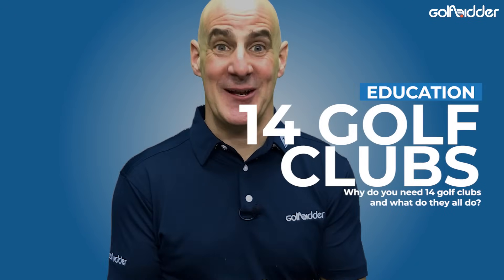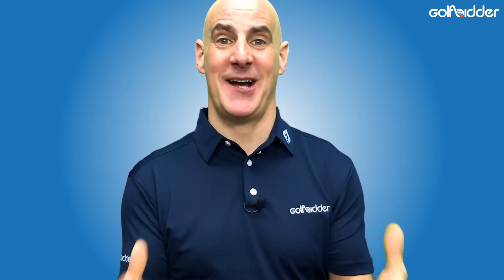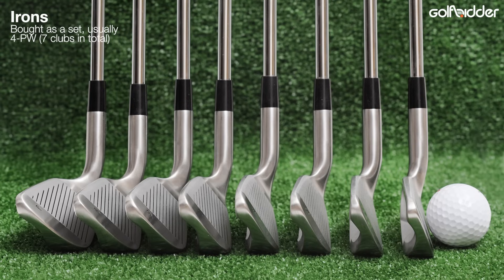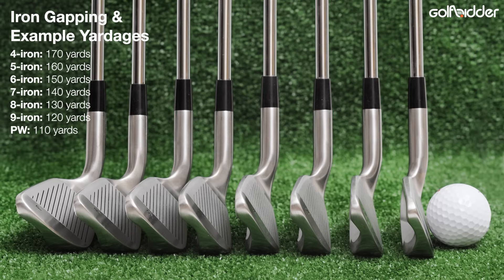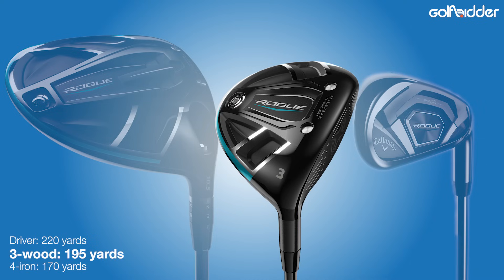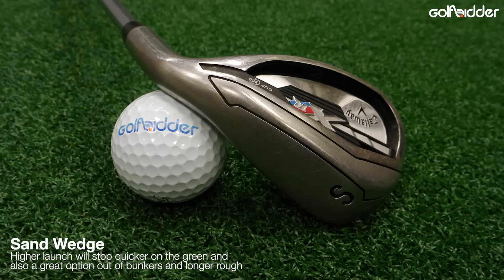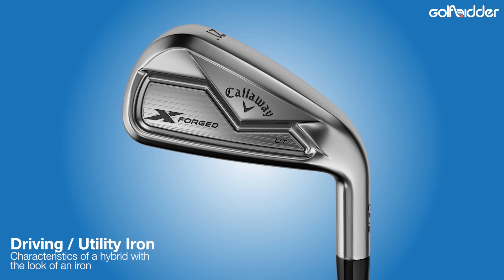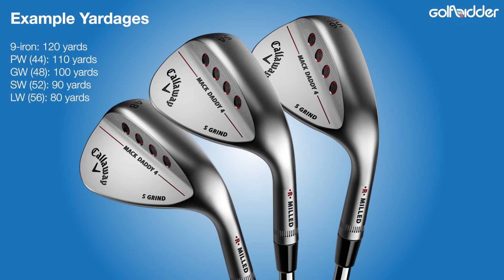Why are there 14 GOLF CLUBS in a bag and what do they all do? [Golf Basics]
Why Are There 14 Golf Clubs In A Bag And What Do They All Do?

According to the rules of golf we are all allowed to carry a maximum of fourteen clubs in your golf bag.  But what clubs do you need? What do they each do?  In this video we’ll build a virtual bag of 14 clubs explaining why each one has a vital role to play.